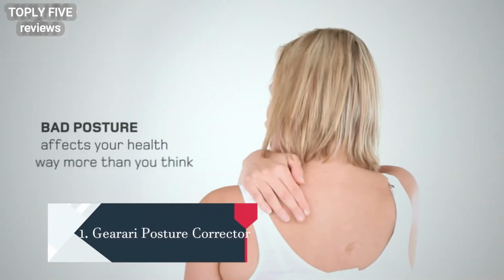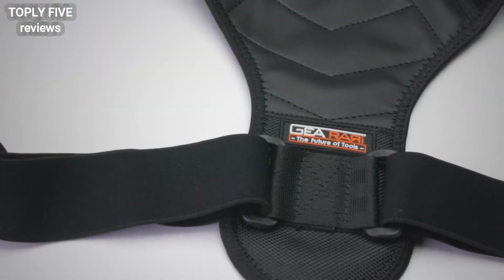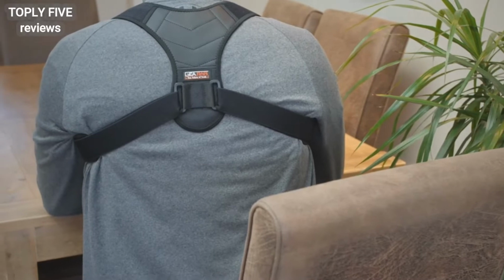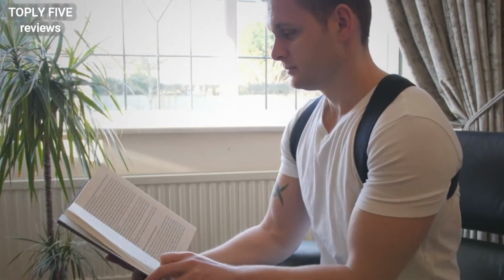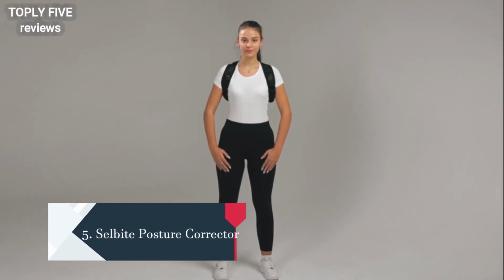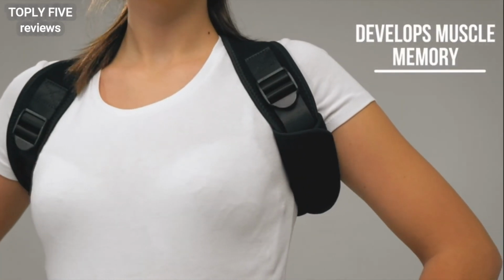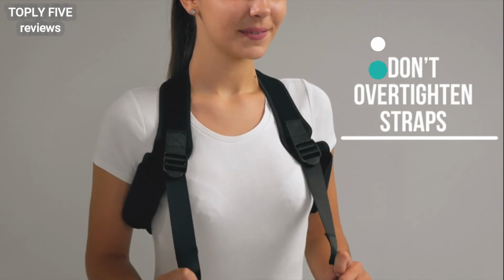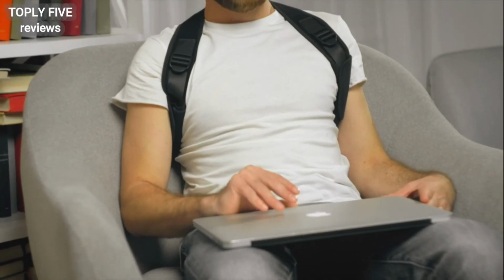Top 5 Best Posture Correctors In 2022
►US Link:
1.Gearari Posture Corrector
2.Mercase Posture Corrector
3.CADIFET Posture Corrector
4.WYLLIELAB Posture Corrector
5.Selbite Posture Corrector

★Best Amazon Today's Deals
★Try Audible and Get Two Free Audiobooks
★Gift Cards for Someone Special